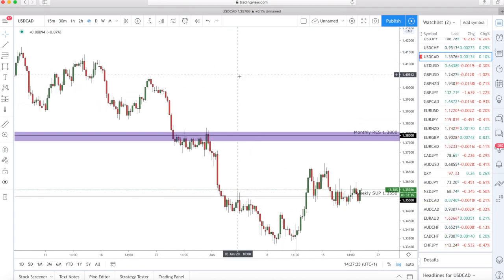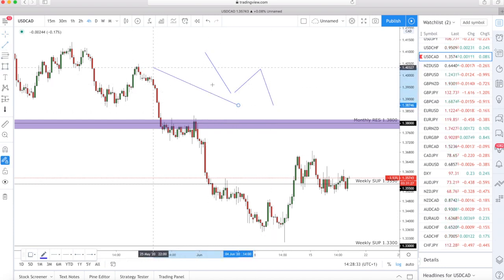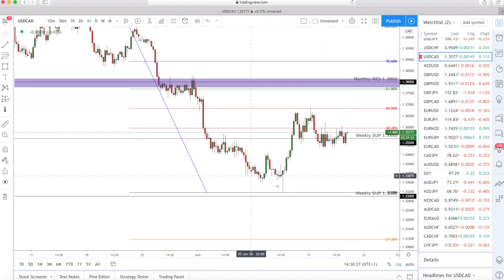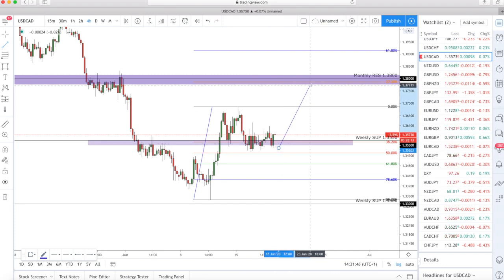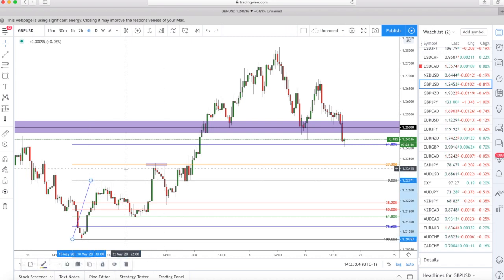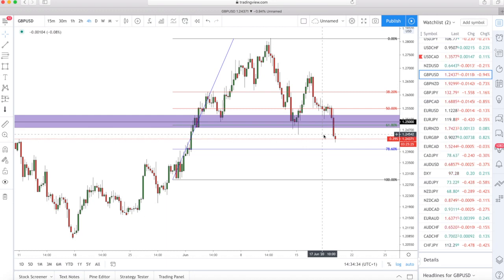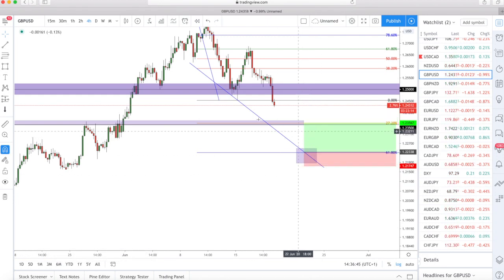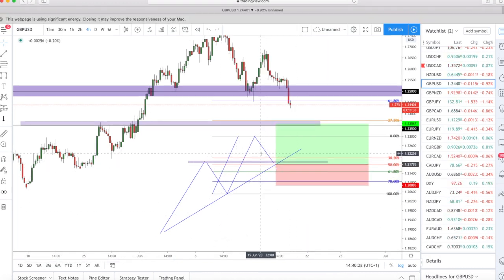How to trade fibonacci (explained) | FOREX TRADING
In this video, we go over how to use fibonacci, and how to trade based off fibonacci. | FOREX TRADING. Fibonacci in our opinion, is probably one of the best technical tools to use as a technical analyst.